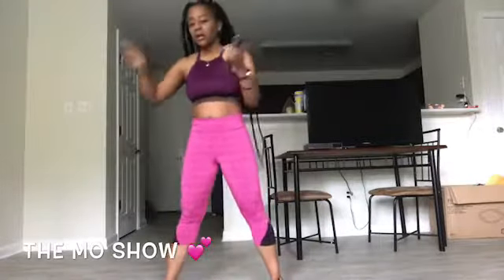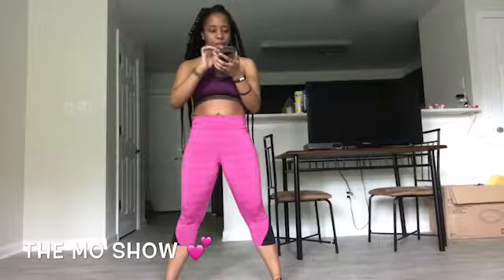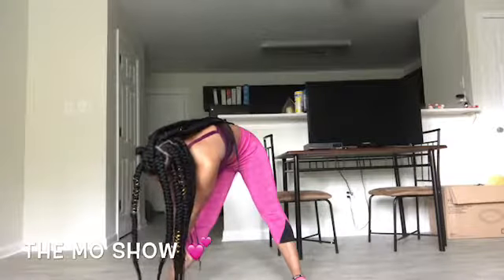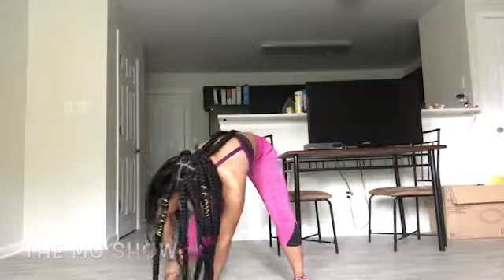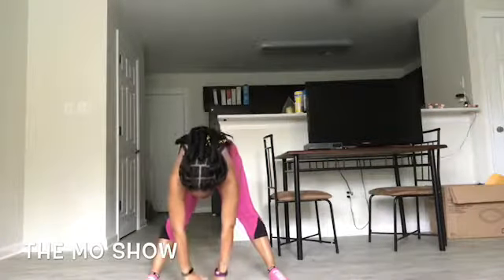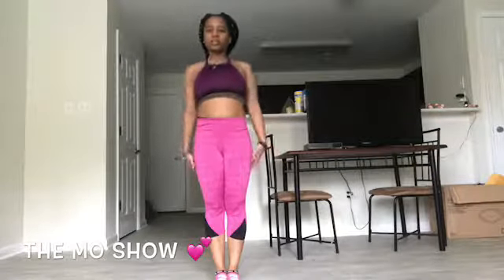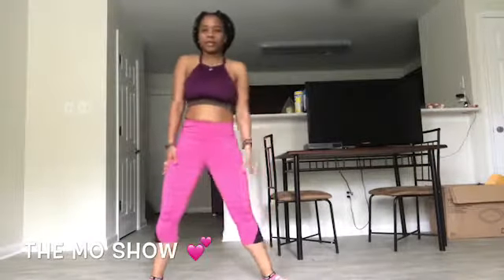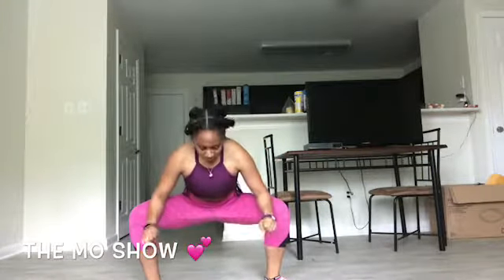Morning stretches for ultimate flexibility 💕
Hey loves! I hope you find these stretches helpful!